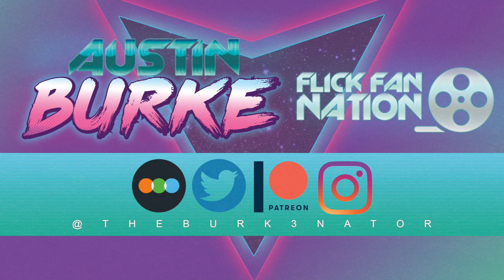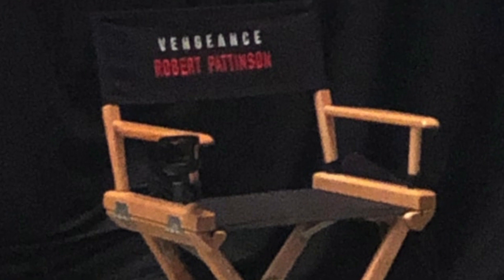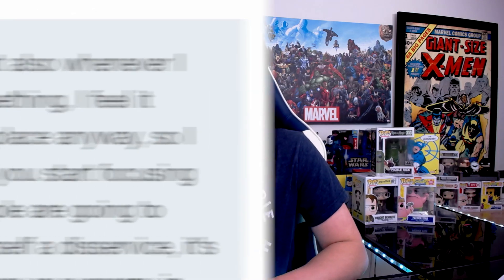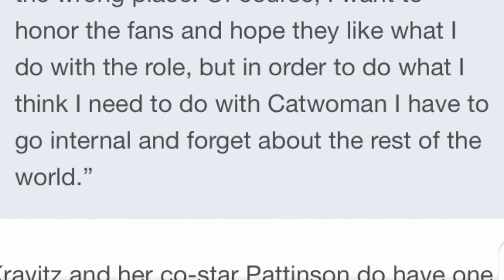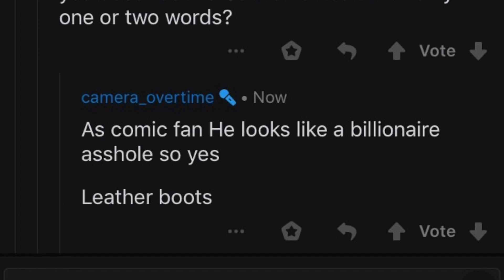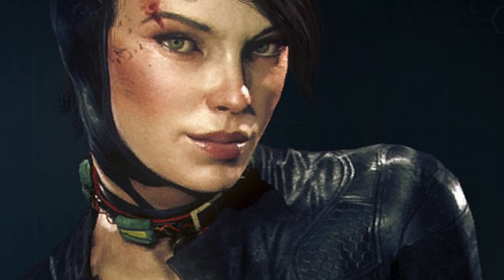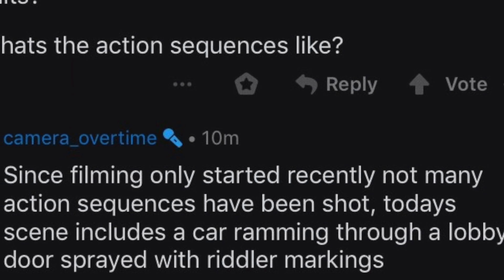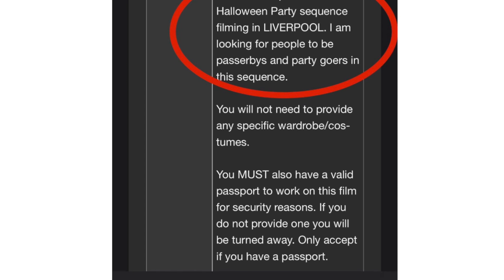The Batman (2021) Catwoman Suit Explained & New Details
The Batman (2021) continues to move forward and we keep getting some interesting nuggets of information! In this video, we discuss Catwoman and her possible suit, Robert Pattinson's official chair, possible Halloween storylines AND MORE!

Also smash that thumbs up button to show support for this vid!

Interested in what I use to make these videos?
You can find my chair, microphone and camera equipment right

ALSO, check out the merch located below my vid (shirts, socks, etc)!

Letterboxd - Click this link to find my list of EVERY 2020 movie I have seen RANKED from LEAST to MOST favorite